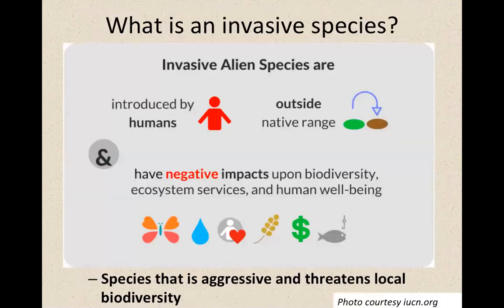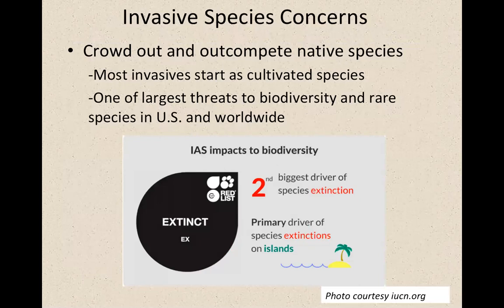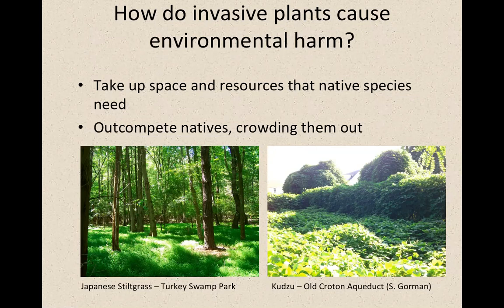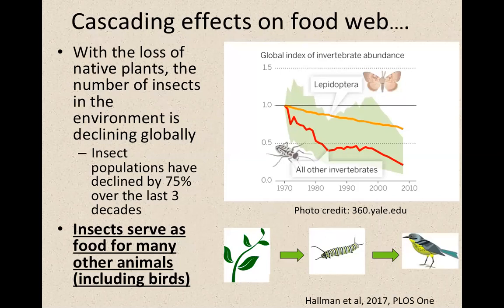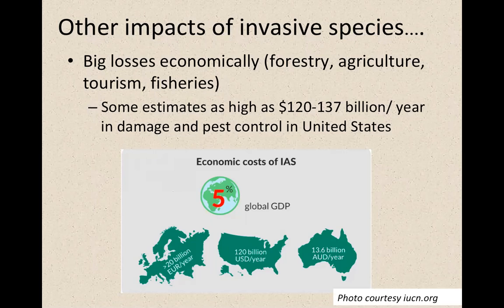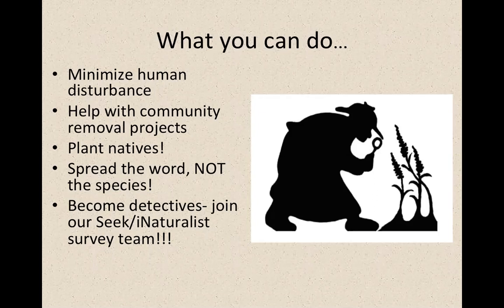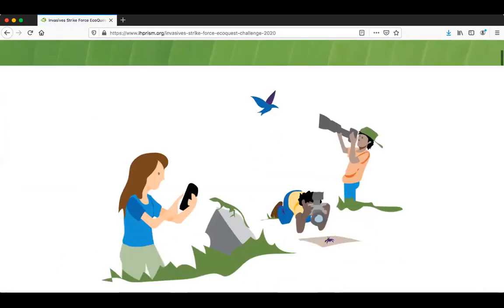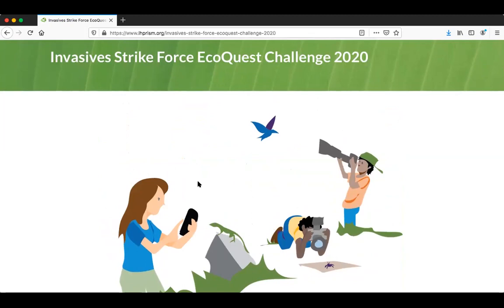Part 5: Feeling Inspired? Take Action by Joining Our Invasives Strike Force Team!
Connect with nature using Seek and iNaturalist!

This tutorial explains how you can learn more about (and sign up for!) a Seek and iNaturalist-based citizen science survey program through the New York-New Jersey Trail Conference and the Lower Hudson Partnership for Regional Invasive Species Management. The video also describes the basics of invasive species terminology and ecology and how YOU can get involved to help protect local biodiversity as a citizen scientist!